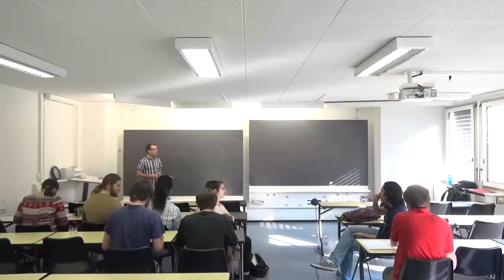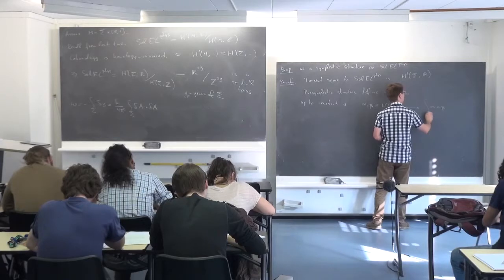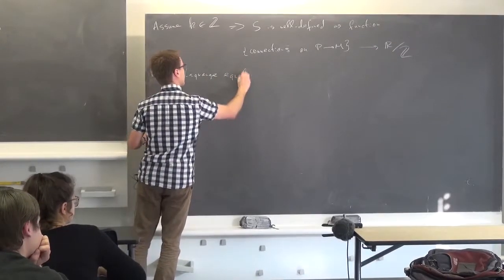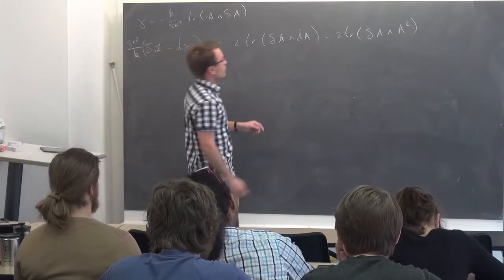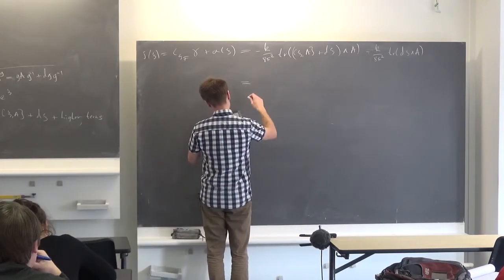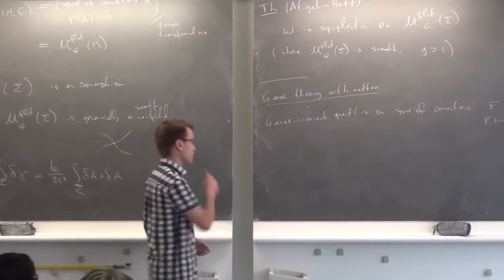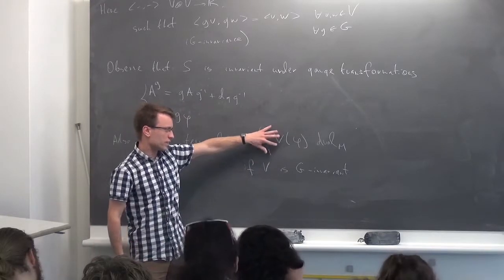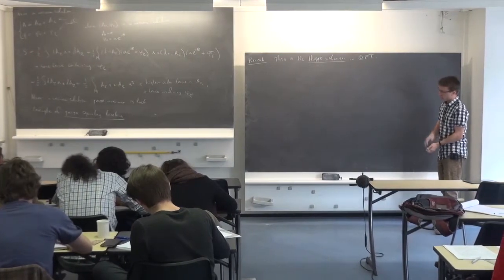NCCR SwissMAP - Field Theory for mathematicians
Field Theory for mathematicians by Alekseev A. (06 Apr 2017)